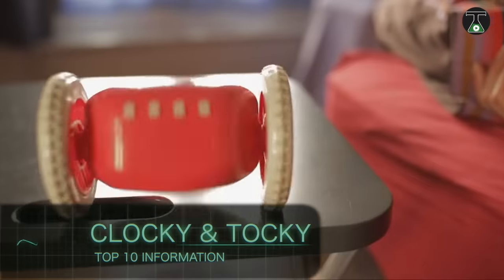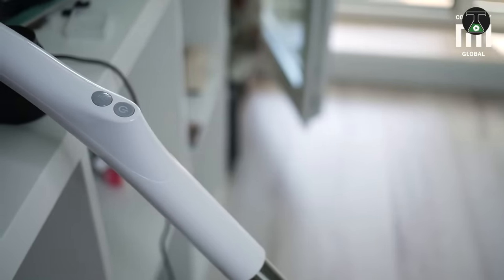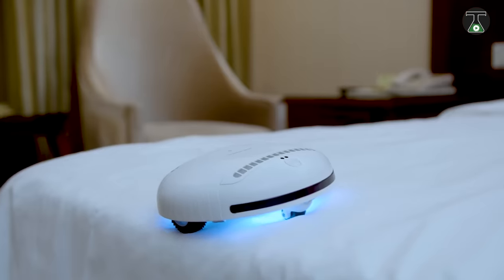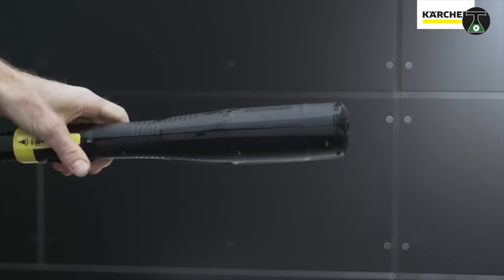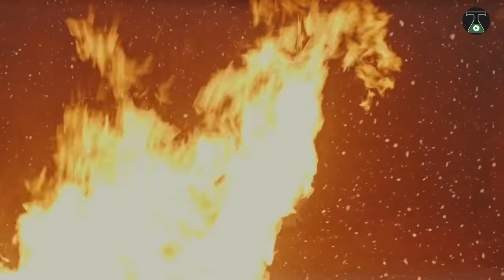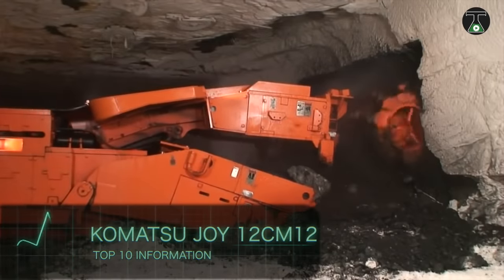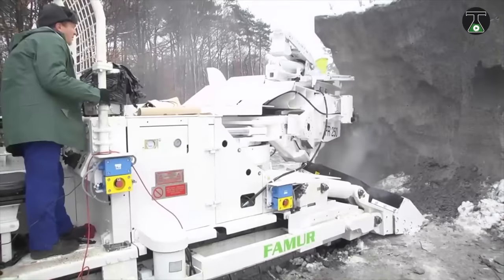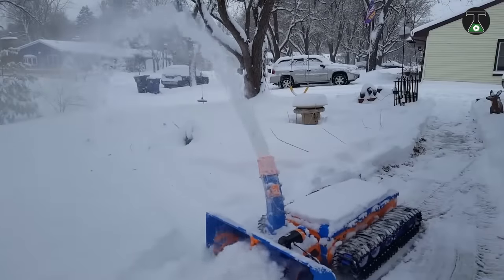8 Crazy Amazing Inventions You Must See ▶ 14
8 Crazy Amazing Inventions You Must See